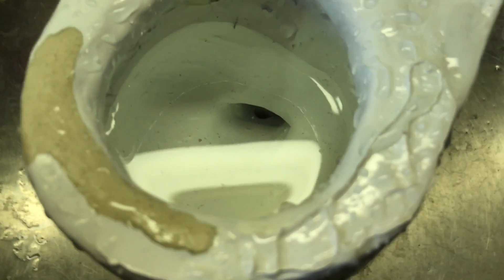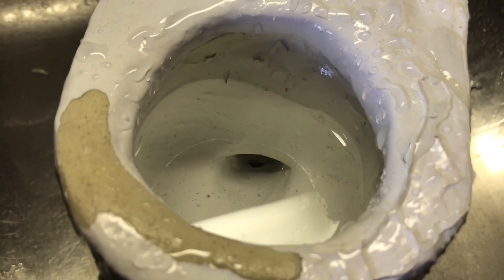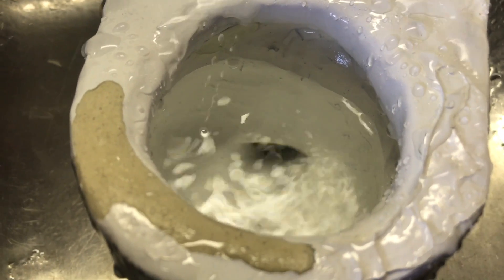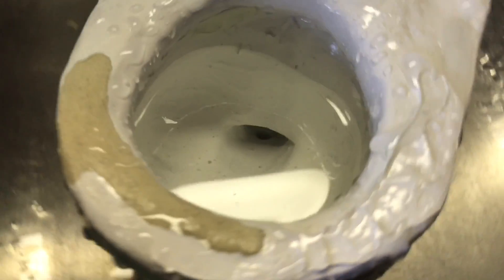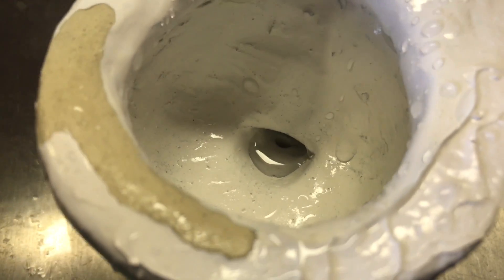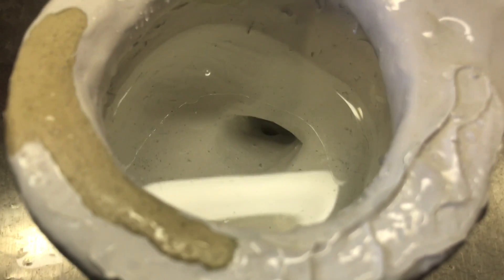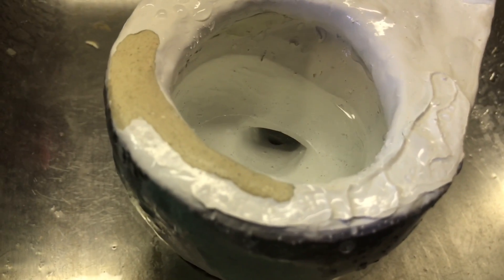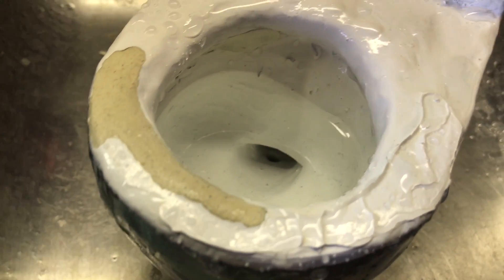Miniature Toilet Siphon Jet Demonstration (21.5)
There will be another video of a new toilet that I made with a siphon jet whenever it's done drying and I fire, glaze it, and fire it again. The video will only happen if the toilet survives all of that though.